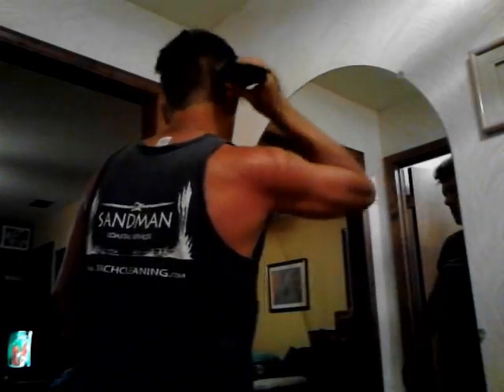How To Give Yourself a Flattop Haircut in Two Steps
Man decides to give himself a flattop haircut - which doesn't end well. Funny video of how not to cut your own hair.

For more visit: Sandcastlemomma.blogspot.com